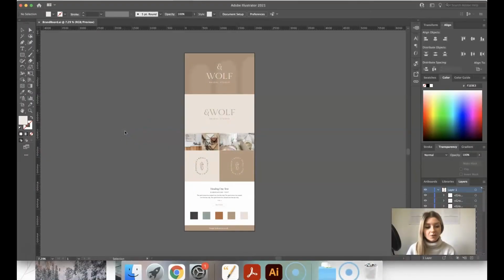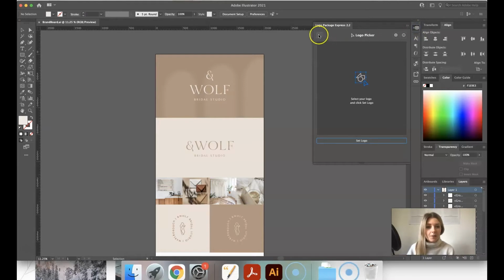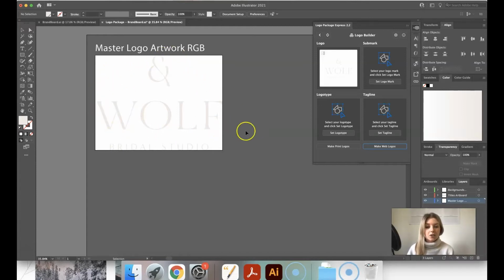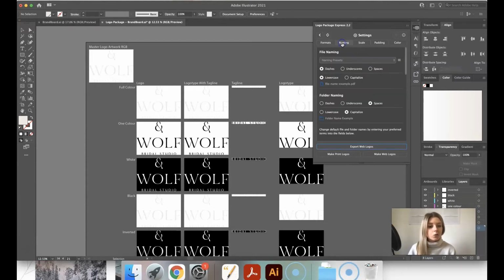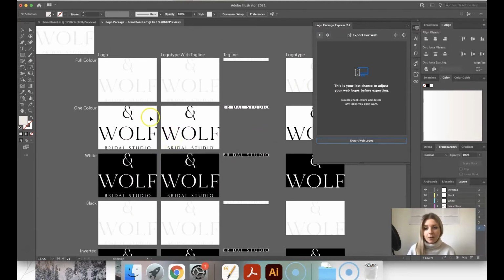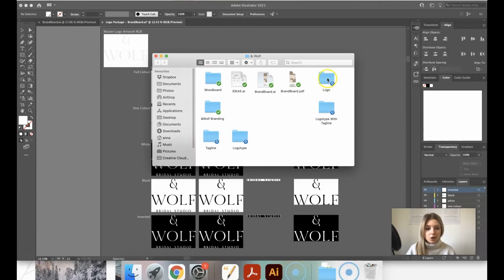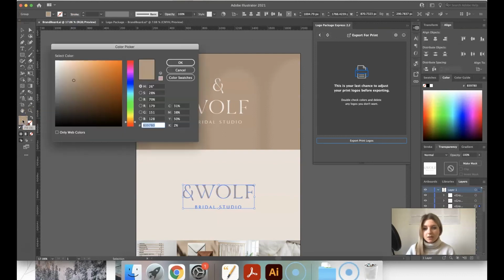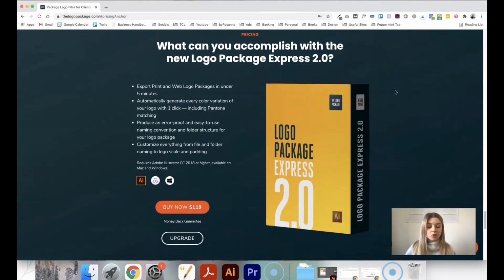AMAZING Time-Saving Tool for Logo Designers! (Export 50+ files in 5 minutes)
Exporting logo files for all the different variations of colours and file types is the most boring part of any brand or logo designer's job, but in this video I'm sharing an incredible tool that can automate all of that for you!

It used to take me hours each week exporting logo files for all my brand design clients, and now it takes me literally 5 minutes. I'm all about efficiency and productivity, so I wanted to share this time-saving tool with other designers too.